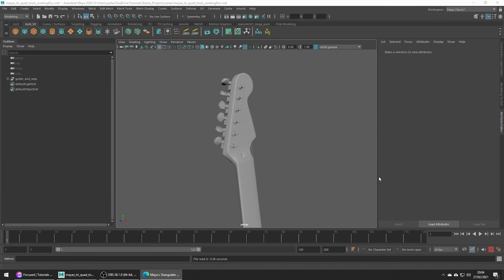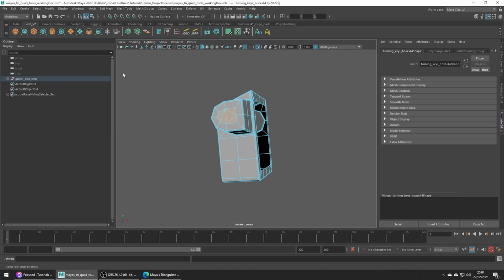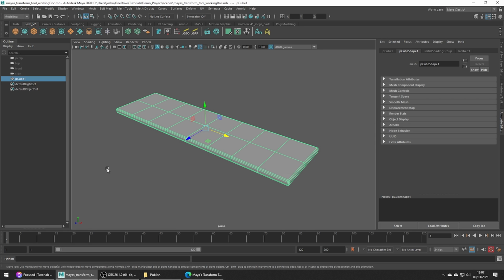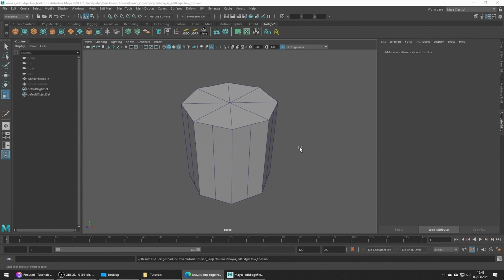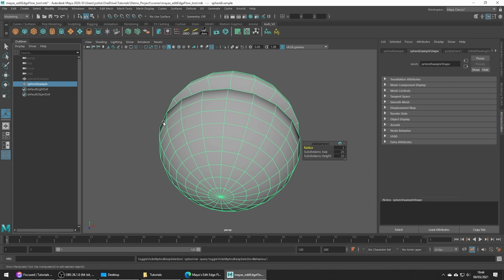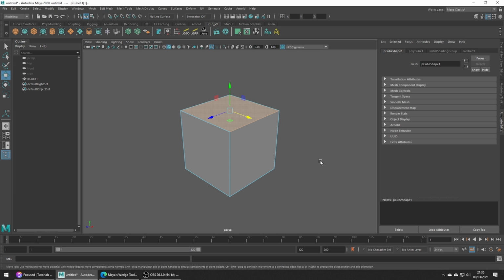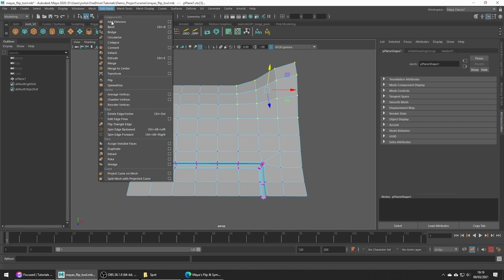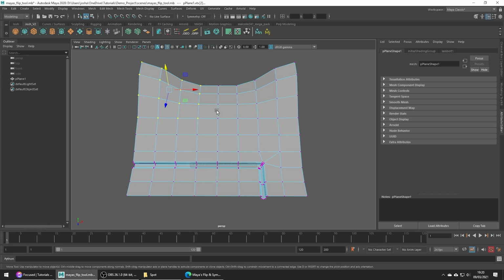5 Useful Maya Modelling Tools to Know About - Part 1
In this video, I have compiled 5 tools that I consider to be really helpful when modelling in Maya.

0:00 - Intro
0:19 - Triangulate & Quadrangulate
1:25 - Transform
2:58 - Edit Edge Flow
4:32 - Wedge
5:26 - Flip & Symmetrize